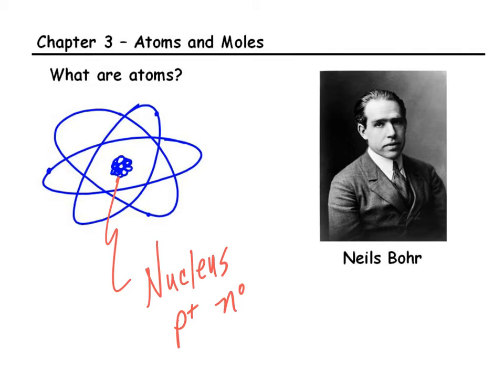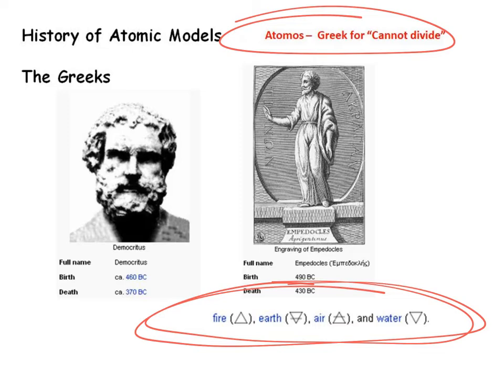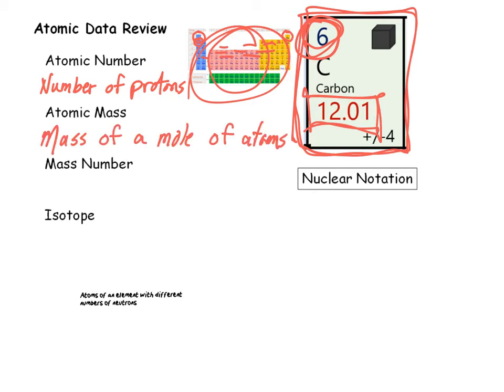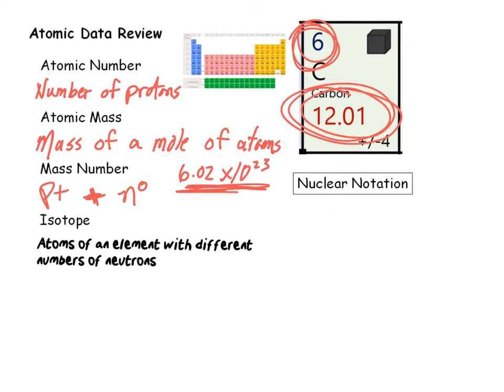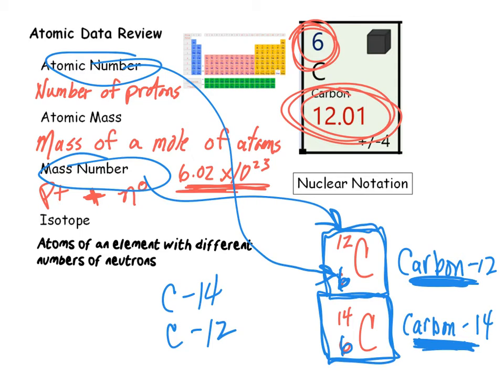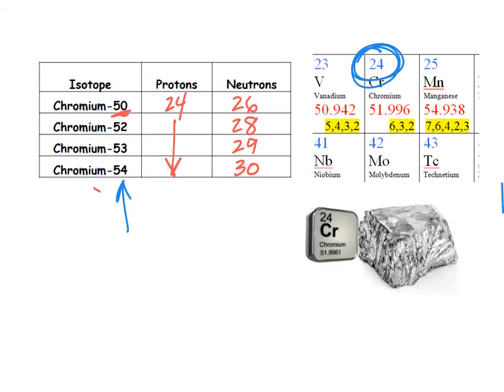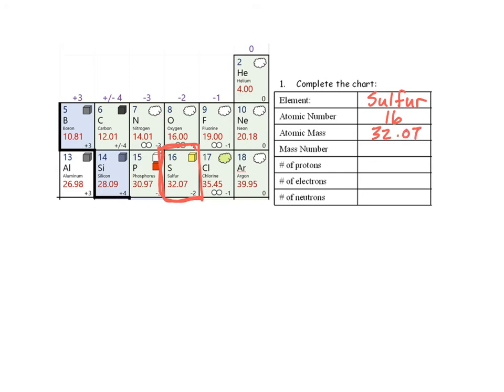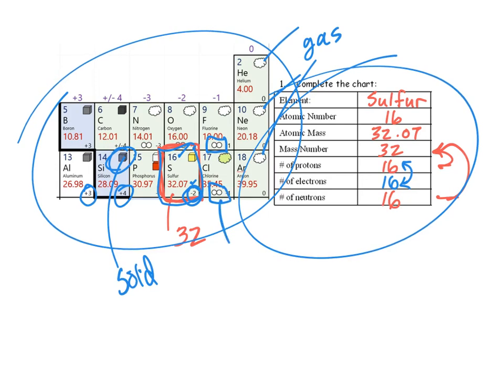Try these Atomic Data Review